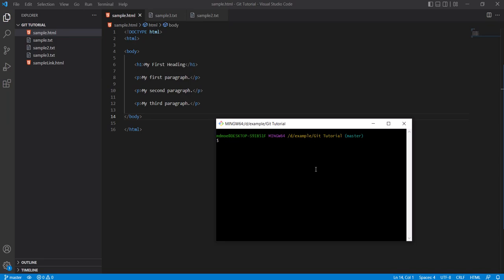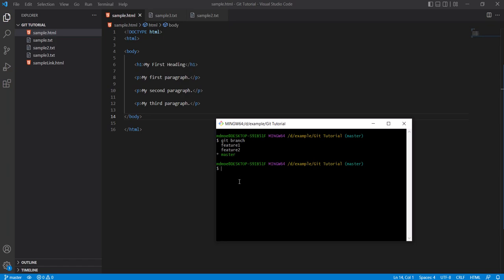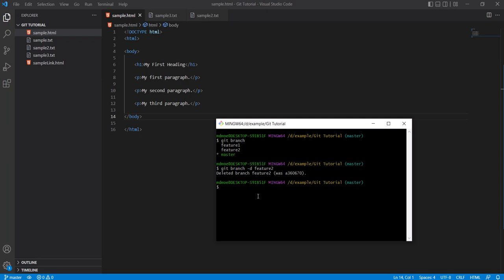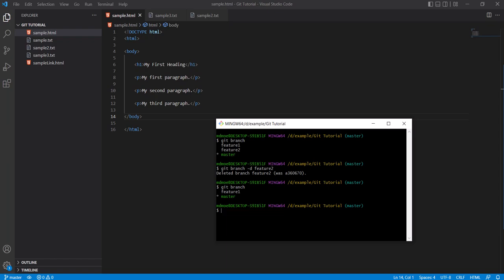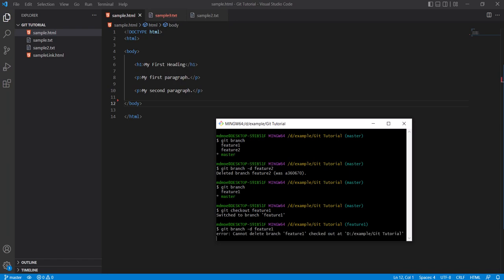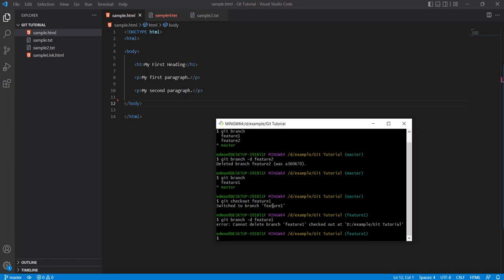#10 How to delete a git branch | Code with MMAK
Commands:
git branch -d branchName

► [Chapters]

0:00 - Intro